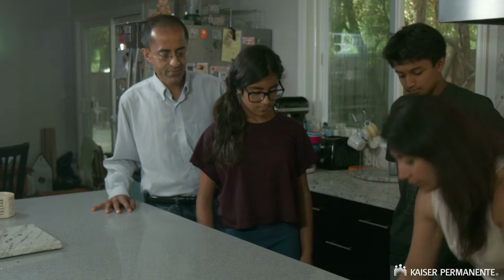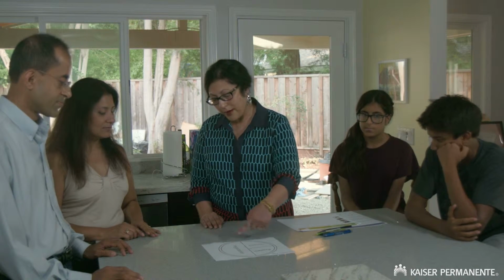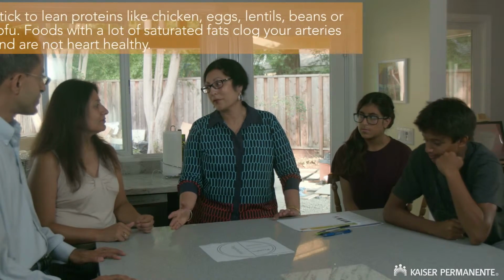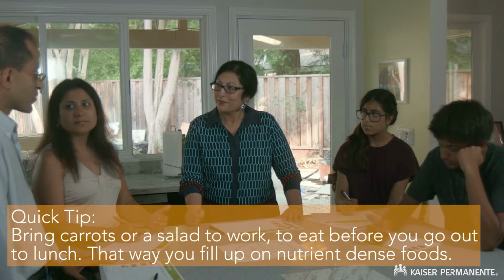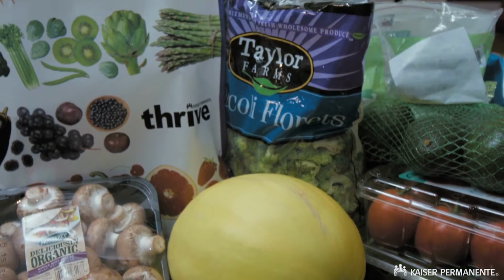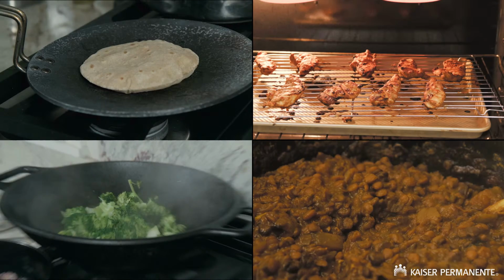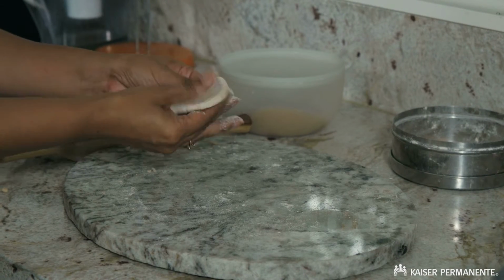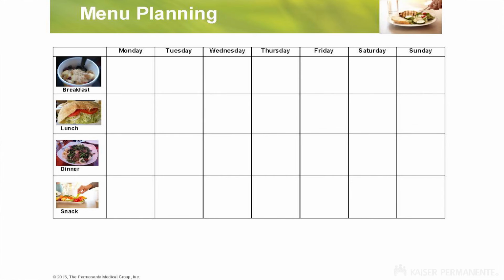Healthy South Asian Cooking